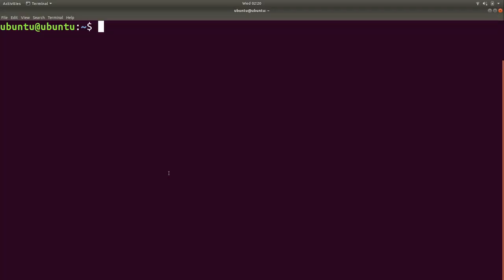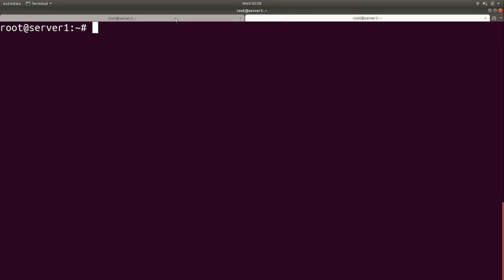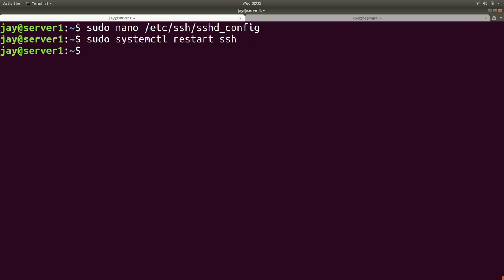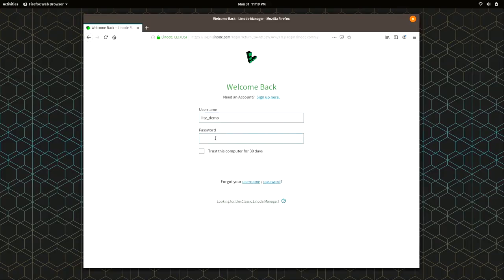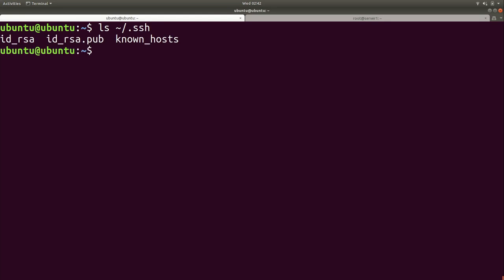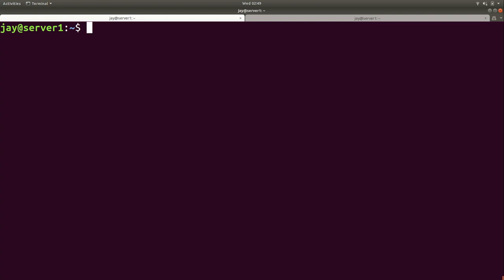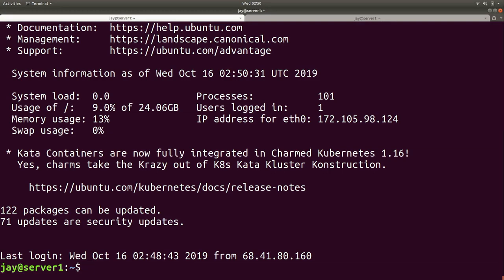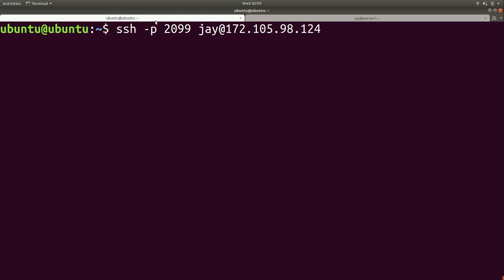3 Important Tweaks for Improving OpenSSH Security on Your Cloud Instance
OpenSSH is a very useful tool for remote Linux administration. However, it's also a very popular attack vector for outside threats. In this video, we look at three ways you can boost the security of OpenSSH on your cloud instance (these tweaks also work on non-cloud instances as well).